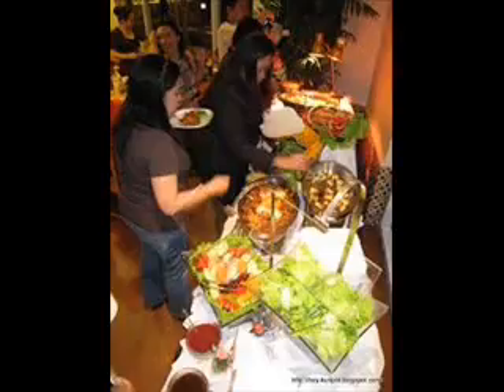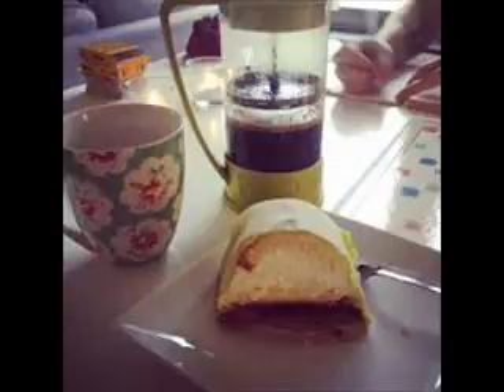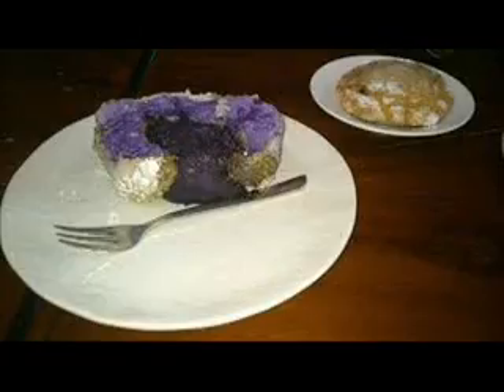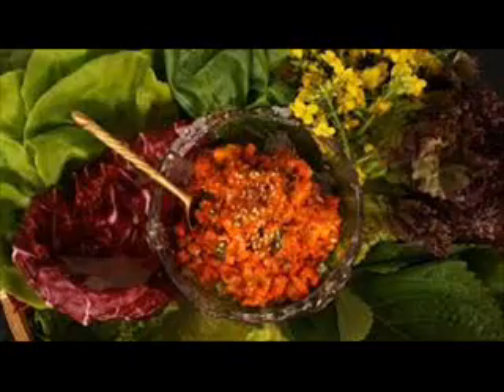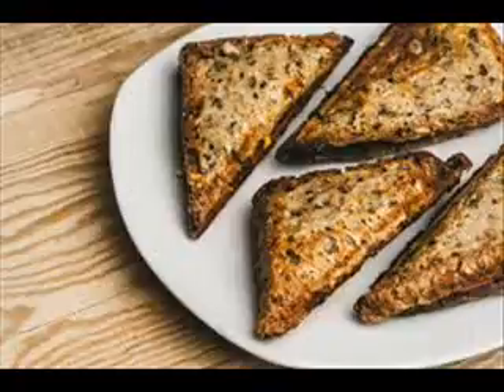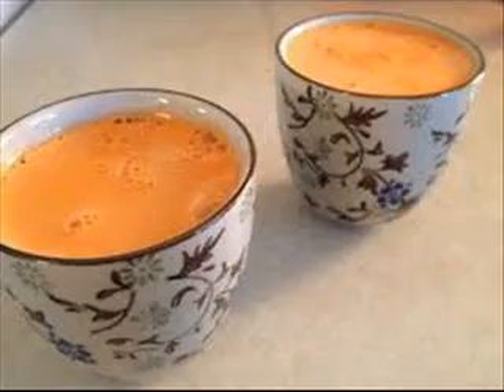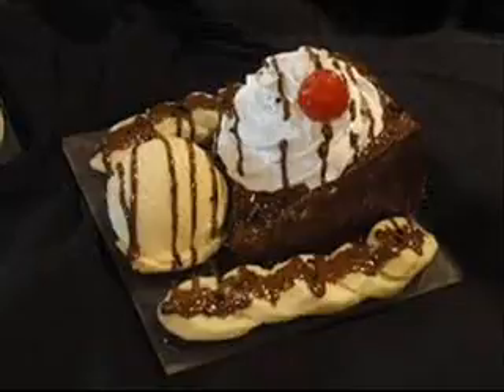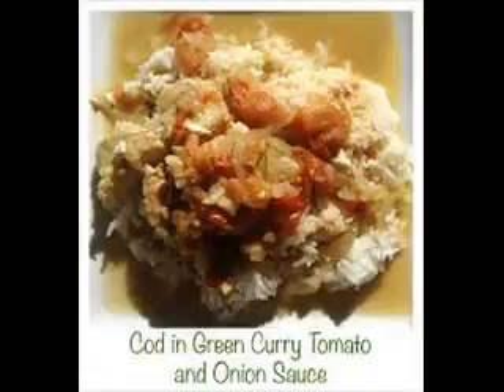MONCH SAUCE N CAKE MIX